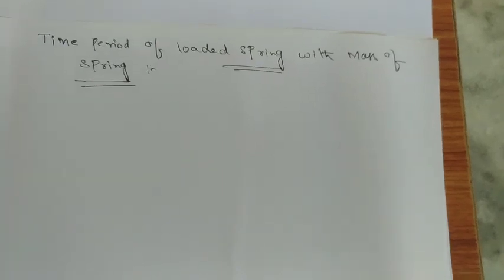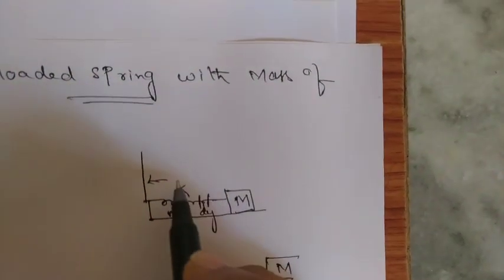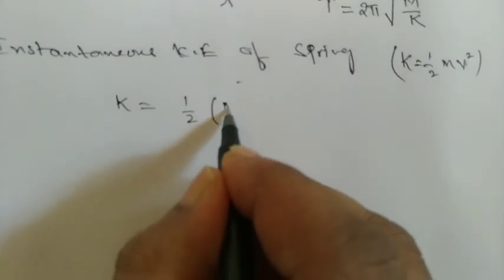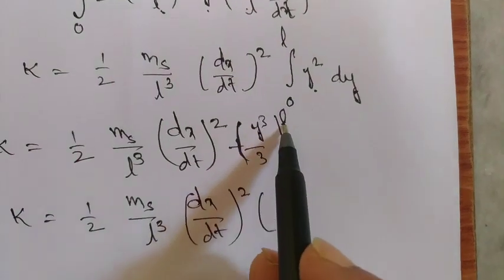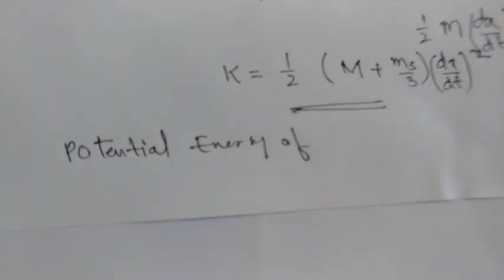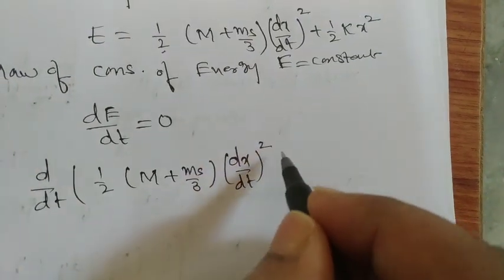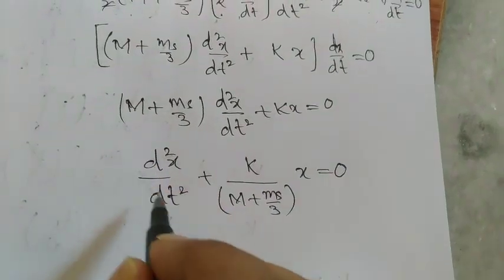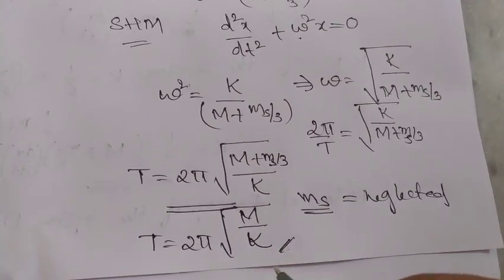Time period of loaded spring with mass of spring for Jee(mains) and Neet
Derivation of time period of loaded spring with consideration of mass of spring.